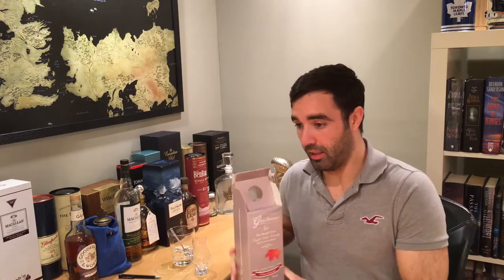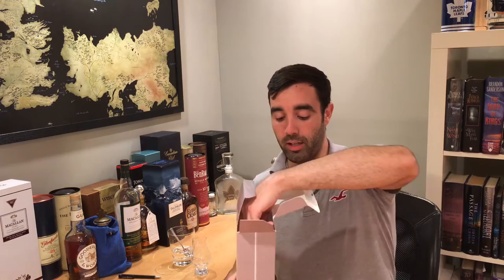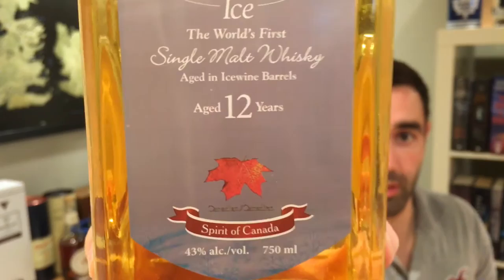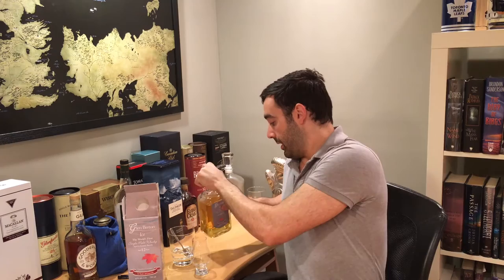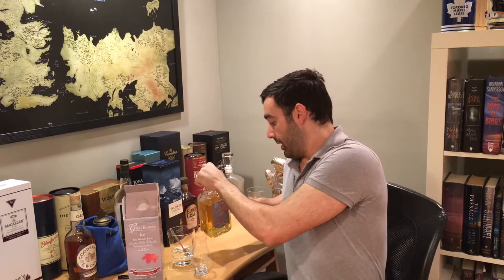Glen Breton 12 year old Single Malt, icewine barrel. Whisky in the 6 #40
In whisky in the 6 #40 I review the Glen Breton ice wine barrel aged whisky. This is a 12 year old single malt from Nova Scotia Canada. This whisky is 100% malted barley. It is not chill filtered nor does it have added colour.